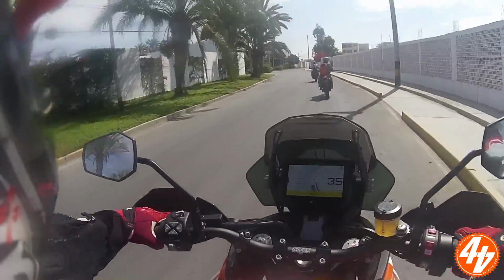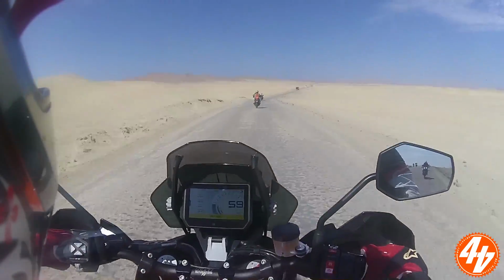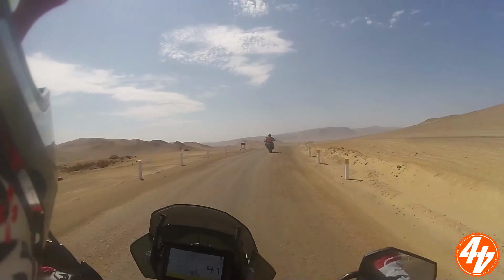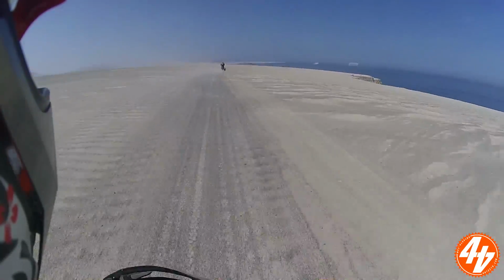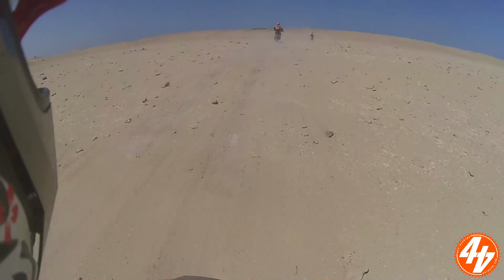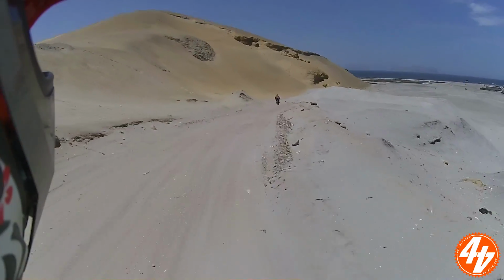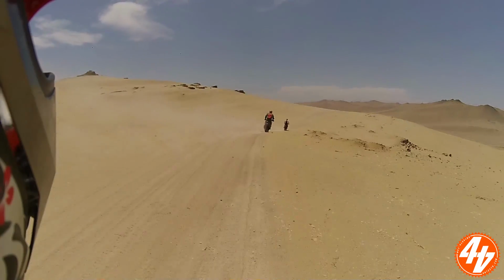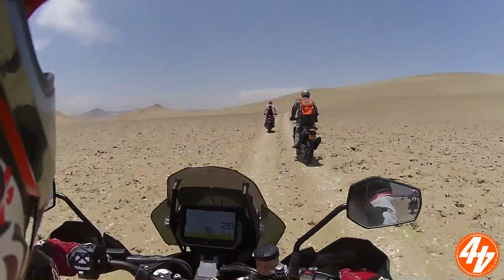2017 KTM 1290 Super Adventure R: Review in Peru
Okay, so this ain't your average 44T 'review,' as how many KTM 1290 Super Adventure Rs will be spanked in the Peruvian desert, across Dakar terrain? The R model is KTM's answer to a full-fat off-road adventure thug and, of the 200km test route, only 5km was road-based during the press launch. This is merely an insight into one of the most incredible riding experiences ever - the bike isn't too shabby either. More on the 44T interwebs at some point.